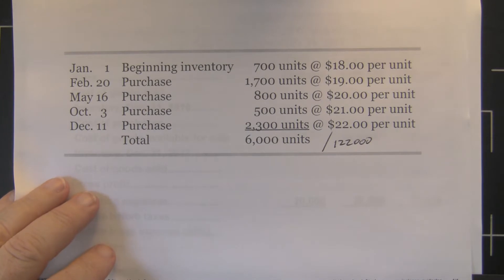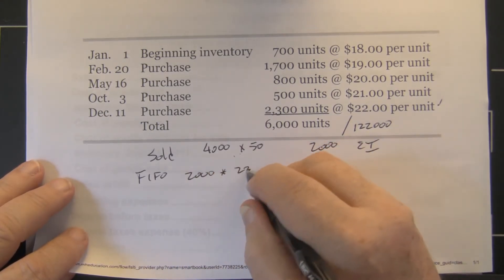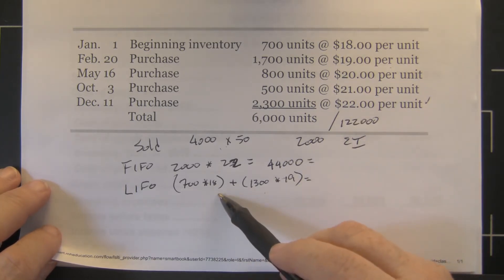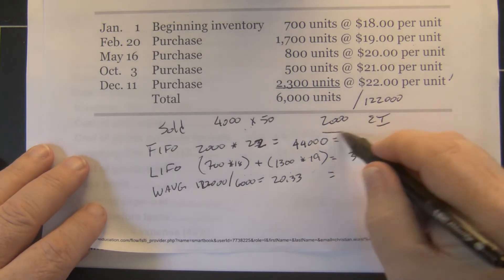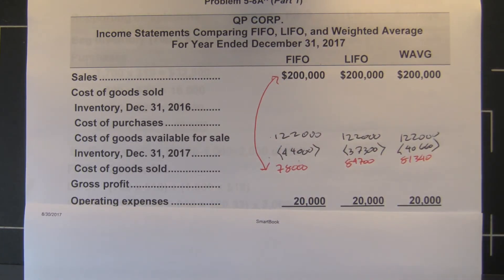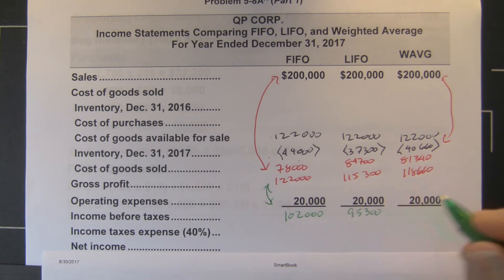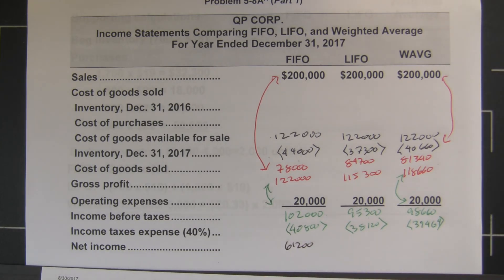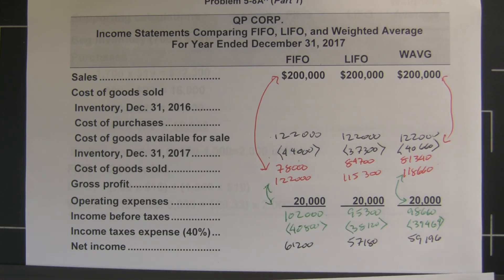Problem 5 8A Parts 1,2, & 3